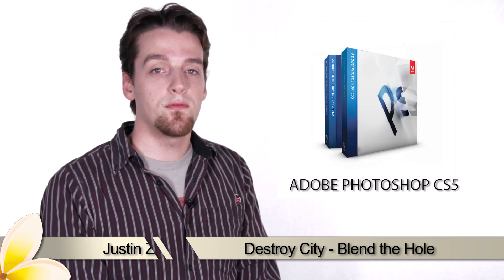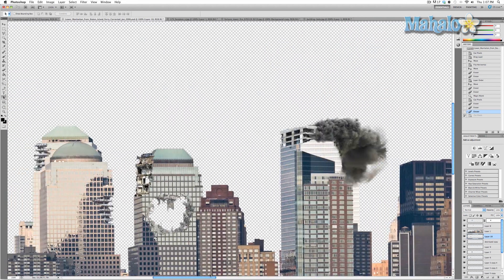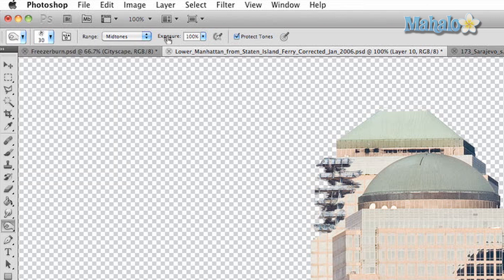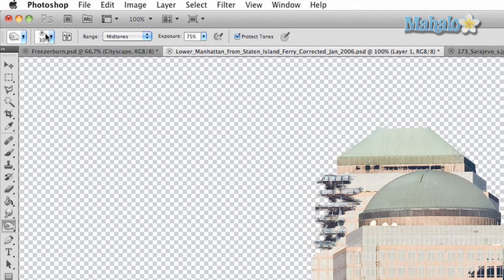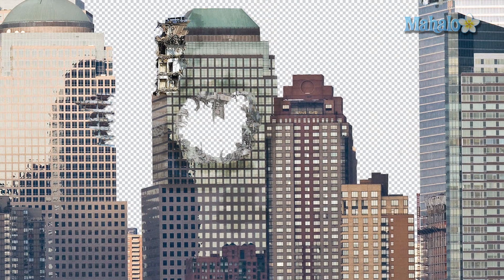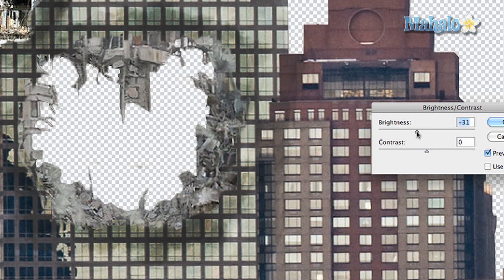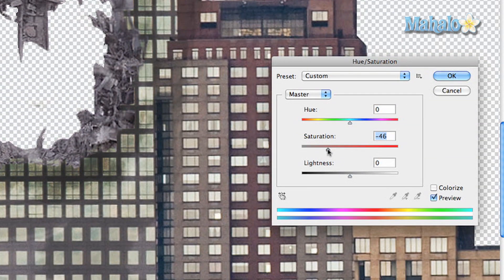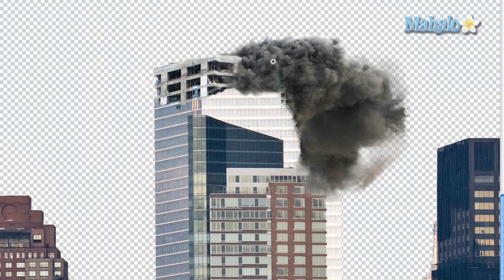Photoshop Tutorial - Destroy City - Blend building hole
In this video, Mahalo's Photoshop expert Justin Zagri demonstrates how to blend in a building hole that has been artificially created.

So, you have the hole placed in your building and you're off to a good start, but you need to take the extra steps necessary to really make the hole "pop" out and simultaneously blend in.

The first thing you'll want to do to achieve this is make the building look older and more damaged. You can achieve this look with the Burn Tool.

Select the Burn Tool from the left side tool bar and adjust the brush to something more jagged looking. The number 24 brush that's pictured is a good choice. Set it to 30 pixels and start with an Exposure level of 75%.

Darken the areas of the building that surround the hole with the Burn Tool. Use the Burn in a chaotic manner. You can also add the Burn effect to the entire building, but make your brush larger in the top options panel and cut the Exposure to 50%. This will add some differentiation between the darker burn around the hole and the lighter burn on the rest of the building.

Next, you'll need to remove some windows. Make sure you're on the cityscape's layer, grab the Lasso Tool and trace around some of the windows that surround the hole. Press Ctrl+X (Command+X for Mac) to cut the selected windows from the building layer and expose the background.

Once you've removed enough windows, you'll want to change the color balance of the hole itself since it's a separate image. Navigate to the top menu bar and click Image -- Adjustments -- Brightness/Contrast. Make sure you're on the building hole's layer now and try reducing the Brightness and increasing the Contrast with the sliders to blend the hole in better with the rest of the building.

You can also change the colors by navigating to the top menu bar and clicking Image -- Adjustments -- Color Balance. Adjust the appropriate sliders to blend the hole in better.

If it stand out a bit too much, navigate to the top menu bar again and click Image -- Adjustments -- Hue/Saturation. Try decreasing the Saturation or the Lightness.

You can also add more of a Burn effect if you wish. Try experimenting with the different Adjustments under Image.